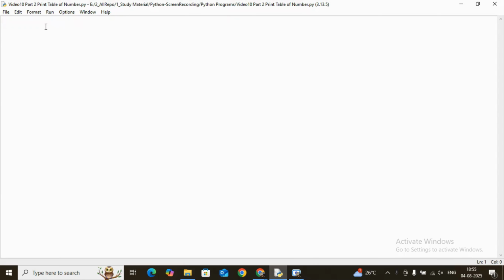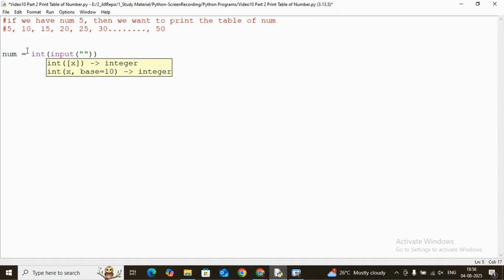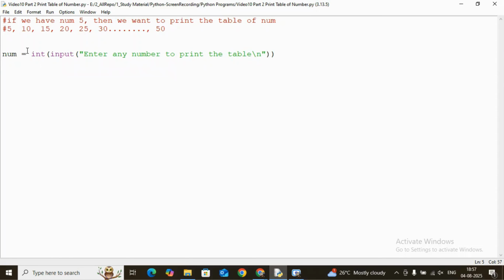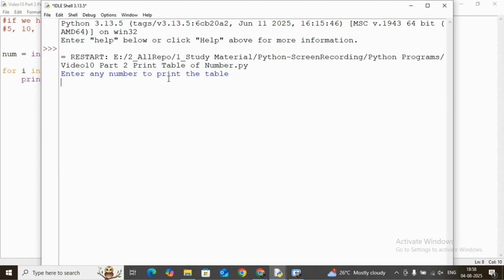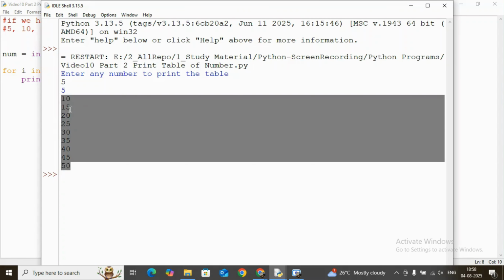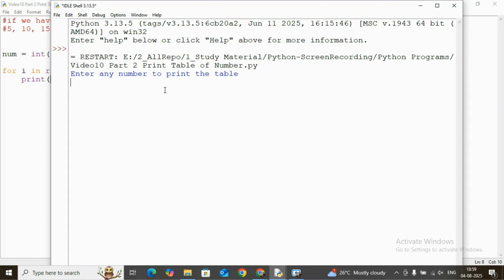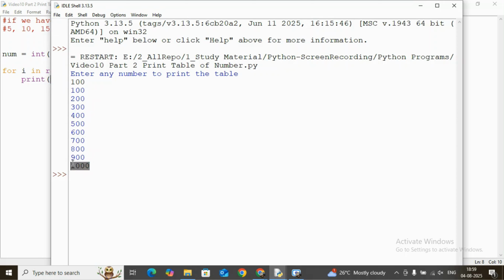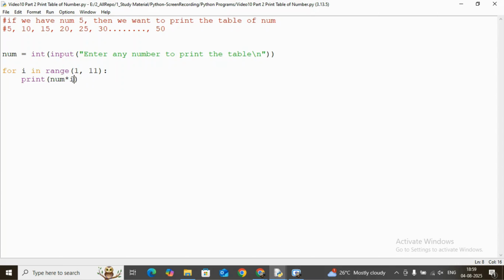Python Program to Print Table of Any Number | Python For Beginners | Chapter 10b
In this Python tutorial, we will write a simple program to print the multiplication table of any given number.
You’ll learn how to use loops, take user input, and display output in a clear format.
Perfect for Python beginners looking to practice coding basics!